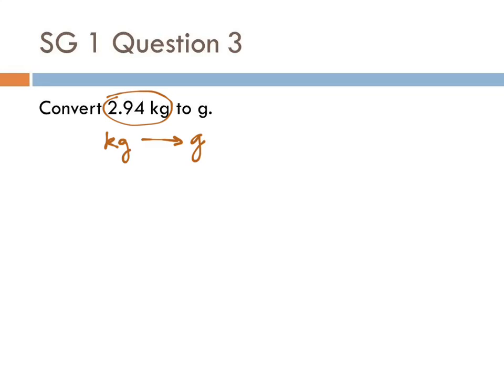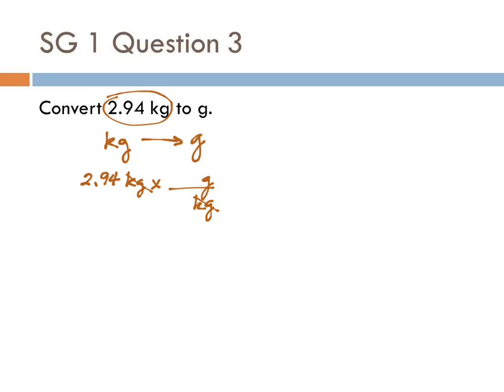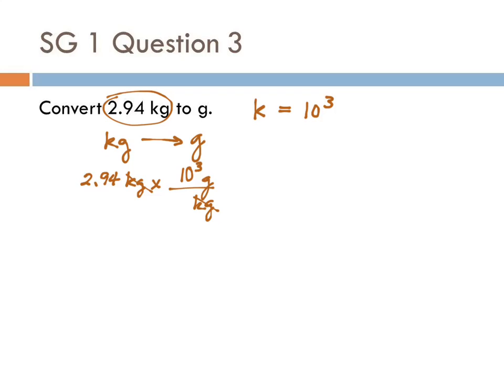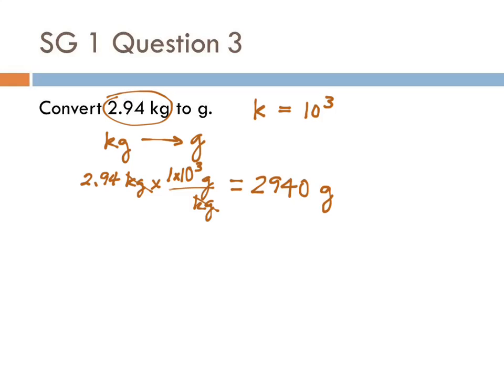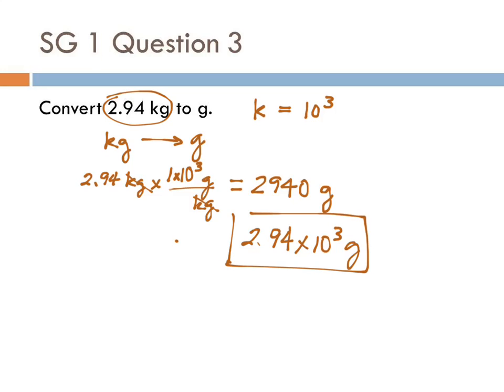10 SG1 #3 Convert kg to g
1/27/14 tutorial at RC